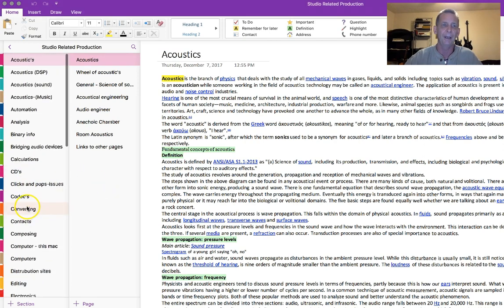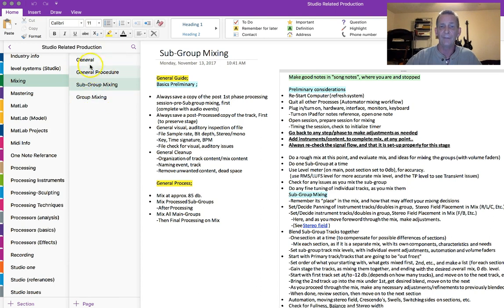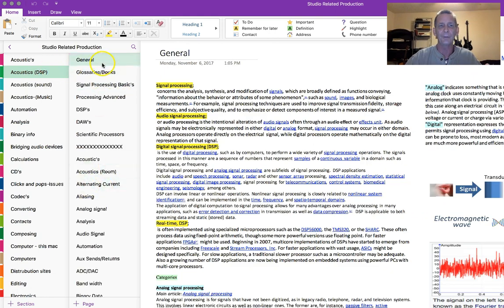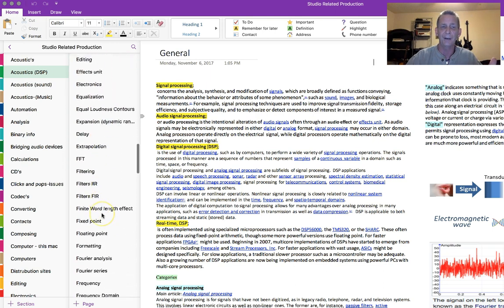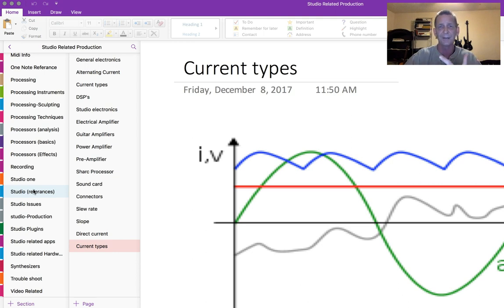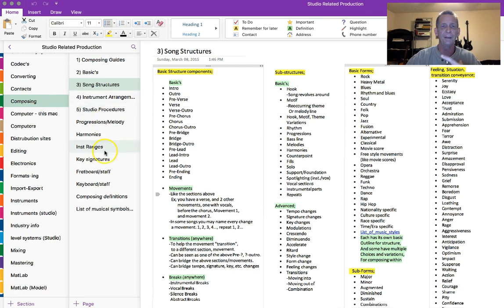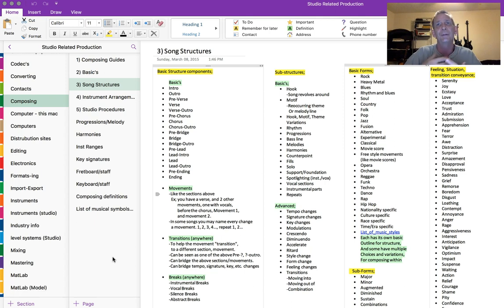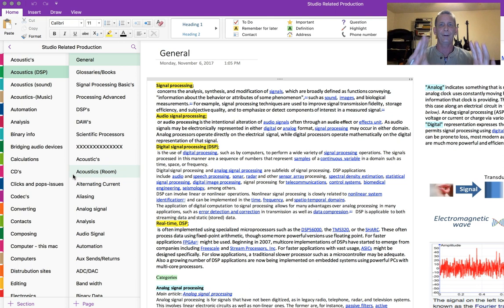NoteBooks-Refining your references, procedures and its importance